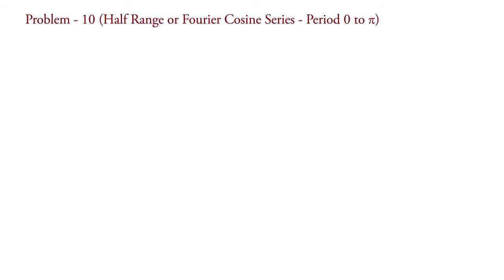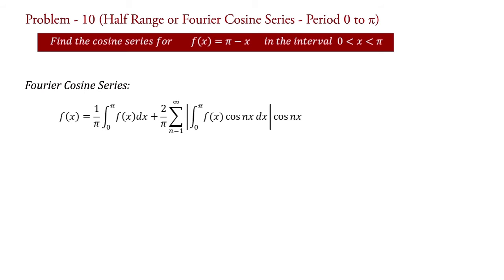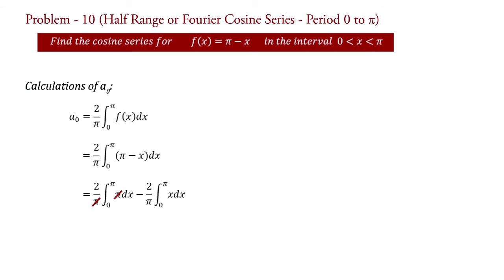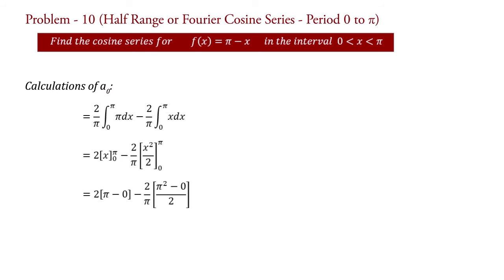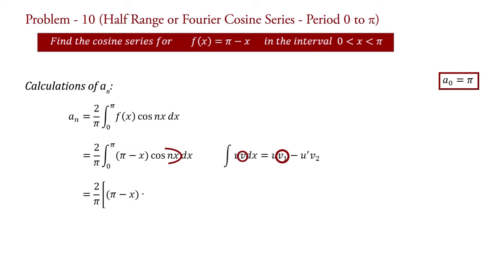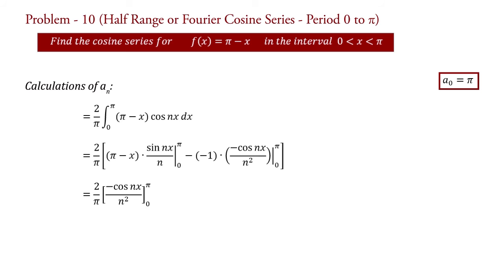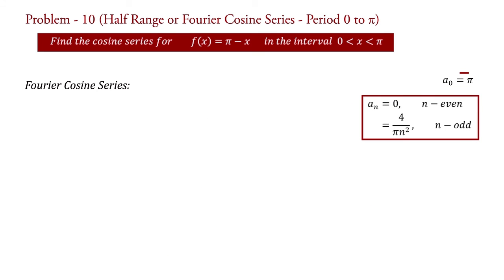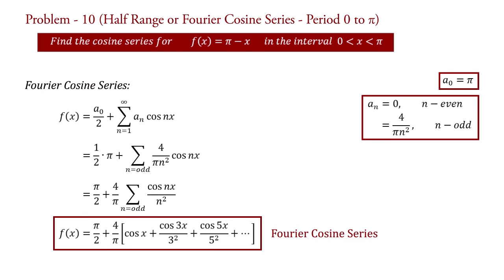Fourier Cosine Series Examples | Problem #10 | Numericals | Half Range Fourier Cosine Series Example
Problem 10.
This video contains problem on fourier cosine series or half range fourier cosine series (period 0 to pi).

Complete idea about "how to solve a problem on fourier cosine series?"

Fourier cosine series examples and solutions will be well explained by Dr. Mayur Gondalia.

◘ Steps to solve any problem or numerical on fourier cosine series.
     1. In half range cosine series no need to identify the type of function (odd or even function).

     2. You need to know and remember the formulae of fourier cosine series as well as their two coefficients a0 and an.

     3. Calculate the coefficients of fourier cosine series, a0 and an one by one.

     4. Once you will get the values of fourier coefficients (a0 and an) then fourier cosine series expansion can be done by just simply replace the values of this fourier cosine series coefficients to the formula of fourier cosine series.

     5. You will get the fourier cosine series of any periodic function.

Please watch full playlist on numericals or problems or examples and solutions on fourier series